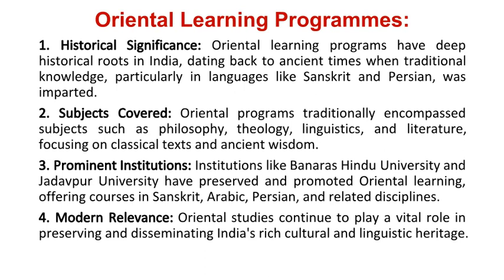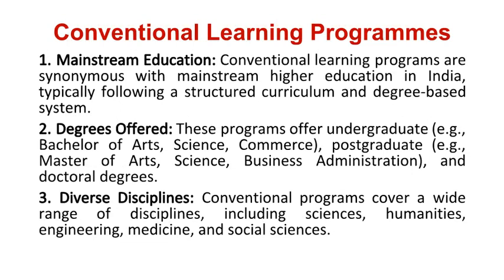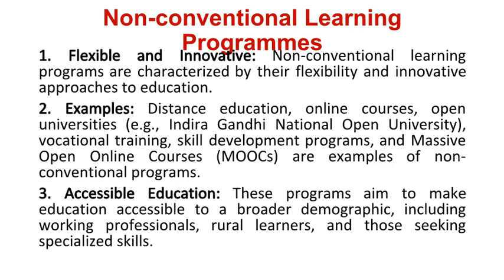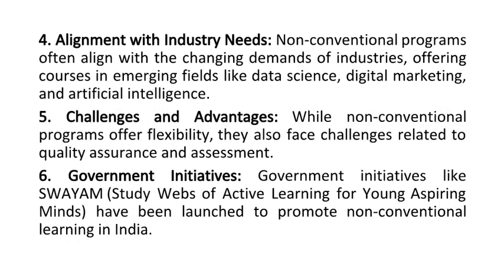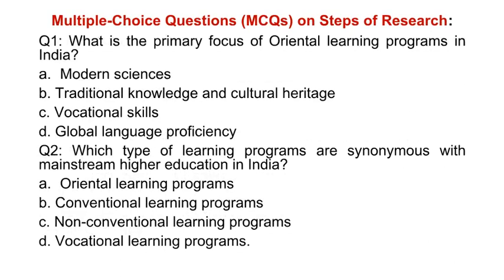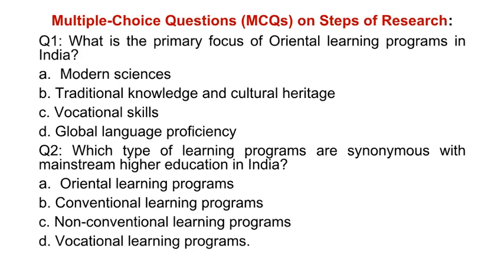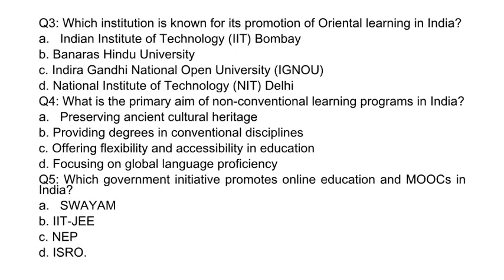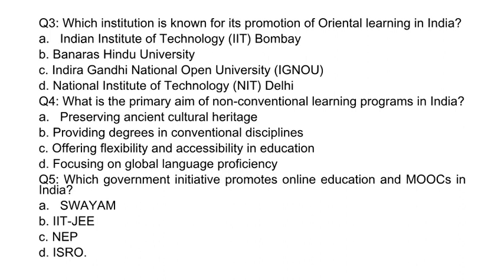Oriental, Conventional & Non-conventional Learning Programme in India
UGC​
 NET Exam
net paper 1 preparation
net paper
net paper 1
net paper 1 classes
nta paper 1 preparation
ugc paper 1 preparation
mcq paper 1 net
mcq net paper 1
net mcq question with answers
net jrf
net education
ugcnet education
net education
M.Ed.
B.Ed.